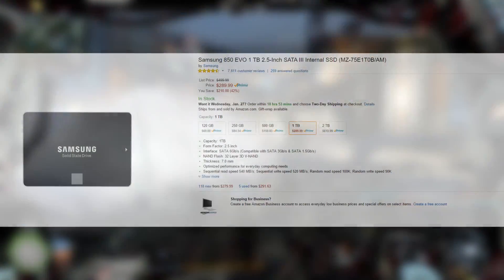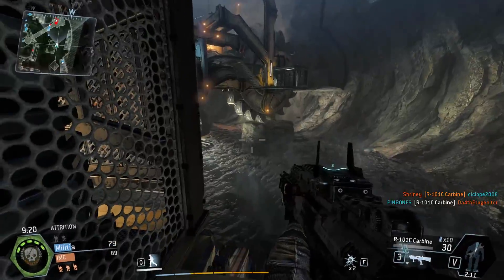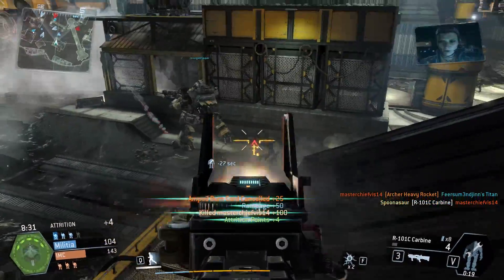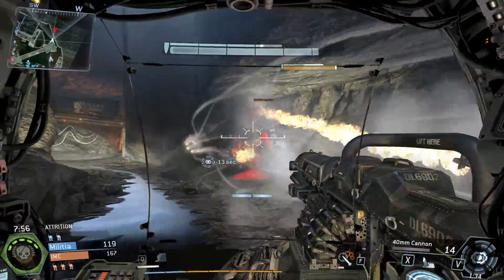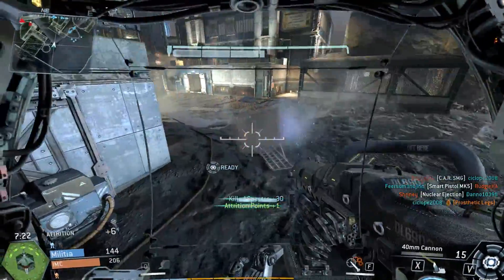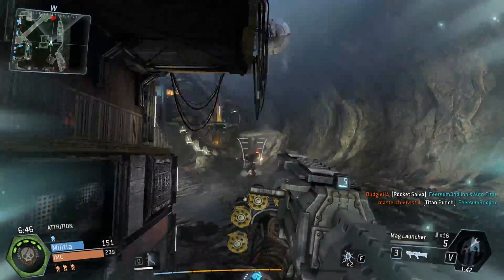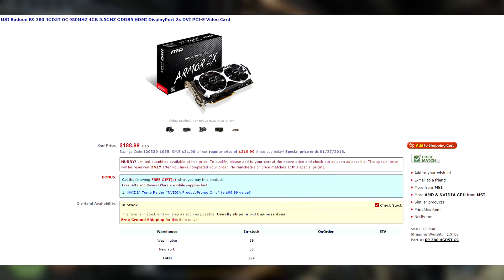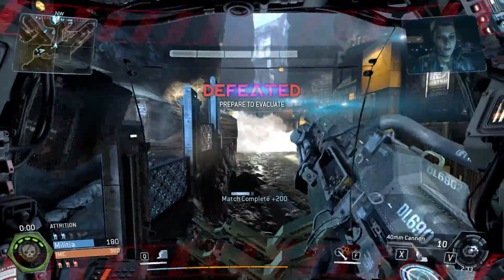Top 5 PC Hardware Deals of the Week 1/24/16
Top 5 PC Hardware deals of the week is back with some great deals on a Monitor, a SSD, and graphics cards! Check it out!

Gameplay is from - Titanfall

#5 - Samsung 850 EVO 1 TB 2.5-Inch SATA III Internal SSD

#4 - Acer KN242HYL Black 23.8" 4ms (G to G) HDMI Widescreen LED

#3 - PowerColor Radeon R9 390 DirectX 12 VXR9 390 8GBD5

Great $600 Gaming PC Build 1080p Gaming PC January 2016-

Tips to Turn Your Home and School PC into a Gaming PC-

Should You Wait Until Pascal to Build Your Gaming PC?-